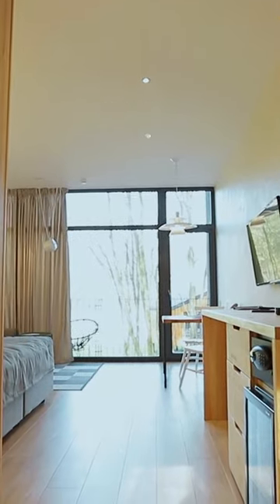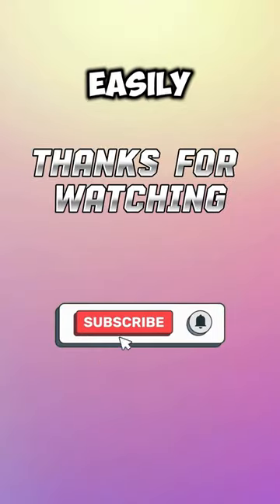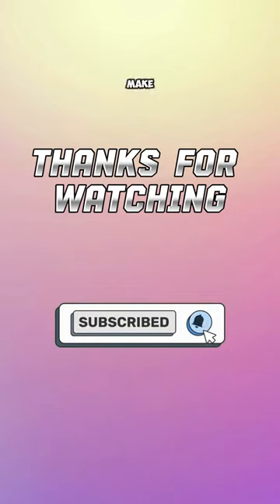🖕You SPIDER? 😱😱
Want to get rid of unwanted spiders?

 Spider catcher ,stopping spider @SixPathOfPeace
Welcome to our peaceful corner of the internet! Our YouTube channel is dedicated to spreading love, harmony, and compassion in a world that often seems chaotic.